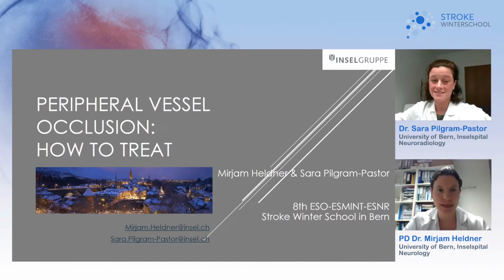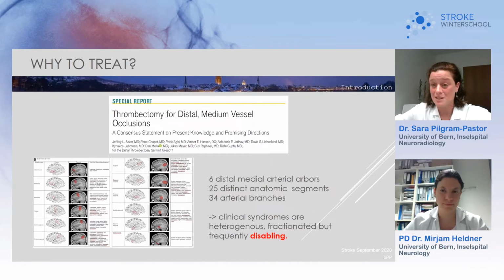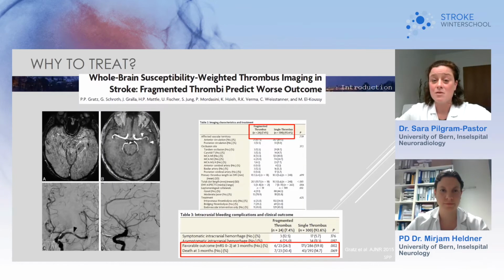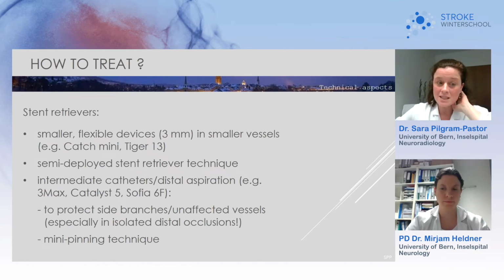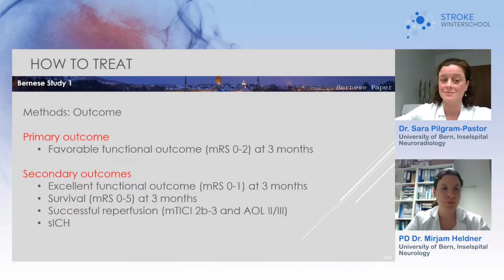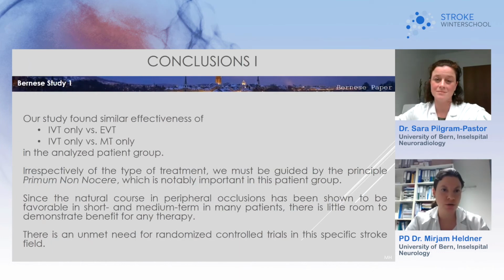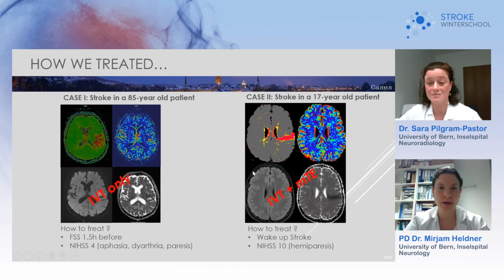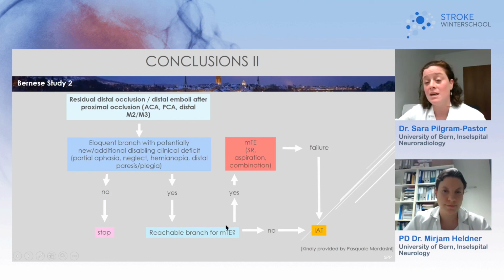Peripheral vessel occlustion : How to treat - Dr. Mirjam Heldner & Dr.Sara Pilgram - Pastori